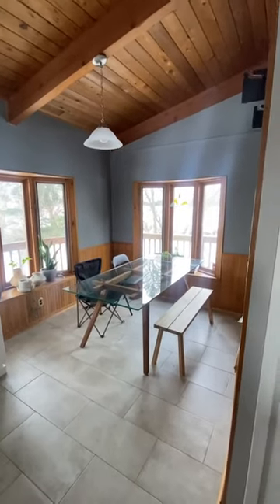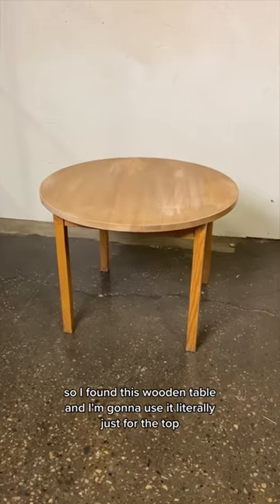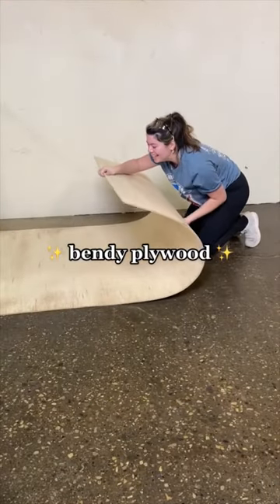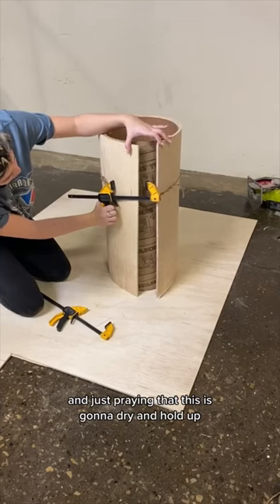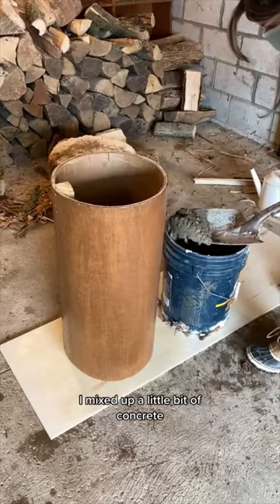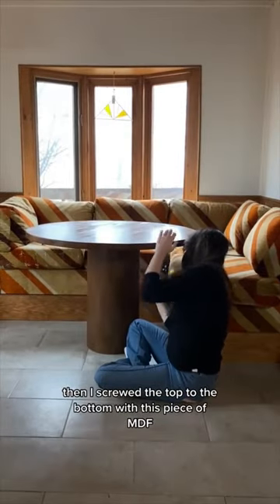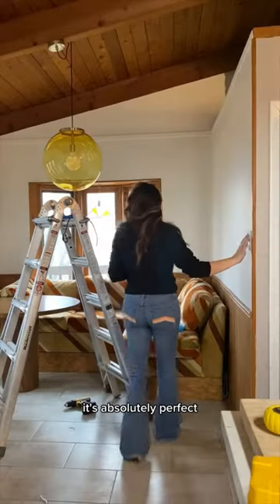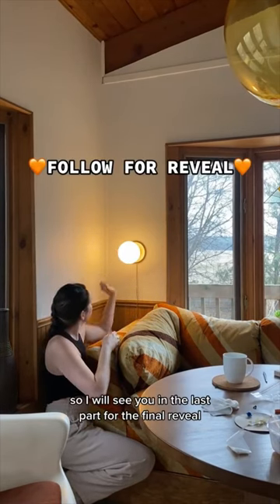can i DIY a pedestal dining table on a budget…?